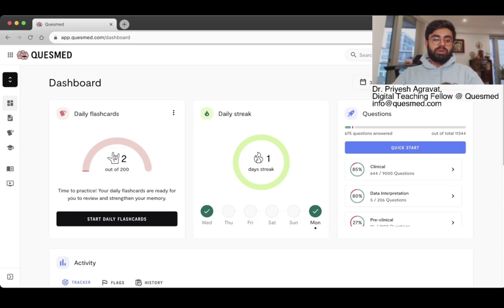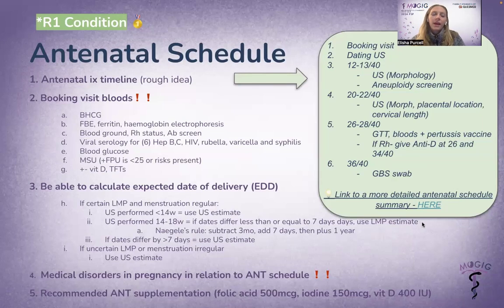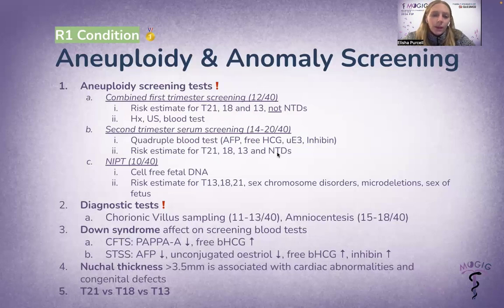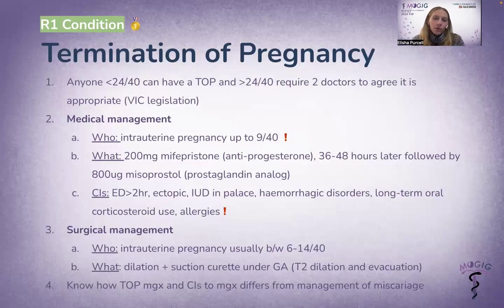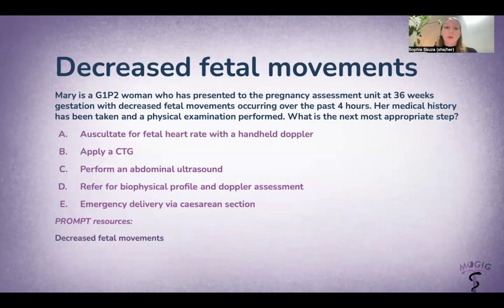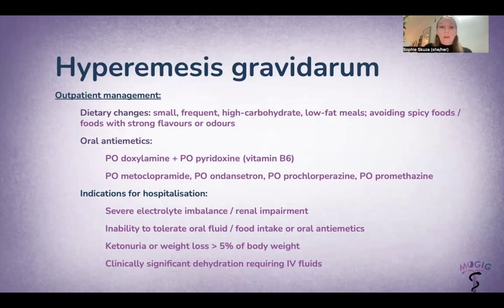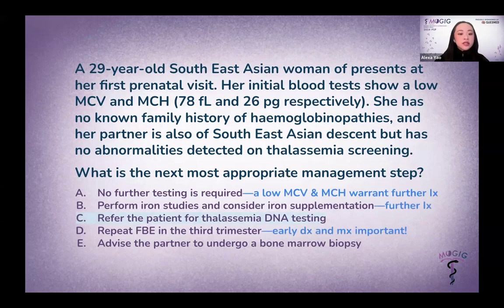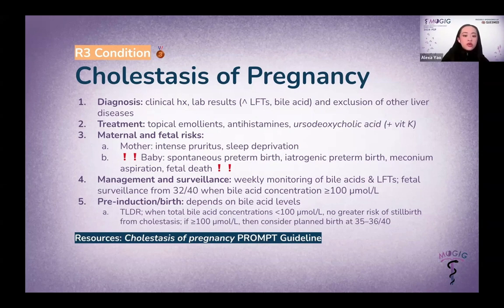2024 Year 4C Antenatal Care & Medical Disorders in Pregnancy Revision Lecture | MOGIG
The 2024 MUMUS Year 4C Antenatal Care & Medical Disorders in Pregnancy Revision Lecture, presented by Elisha Purcell, Sophie Skuza & Alexa Yao from MOGIG. Please find the corresponding slides to this presentation

0:00 QUESMED
2:07 Overview
3:25 Antenatal Schedule
11:40 Antenatal Screening
17:21 Aneuploidy & Anomaly Screening
22:46 GBS Screening
26:39 Termination of Pregnancy
32:50 Fatal Growth & Wellbeing
35:43 Fetal Growth Restriction
39:41 Decreased Fatal Movements
42:38 Hypertensive Disorders
47:57 Hyperemesis gravidarum
50:28 GDM
54:08 Hypothyroidism in pregnancy
58:23 Haemoglobinopathies
1:02:22 Iron Deficiency in pregnancy
1:05:39 Cholestasis of Pregnancy